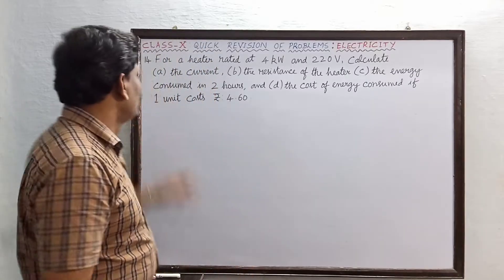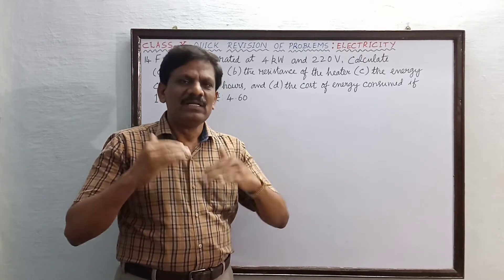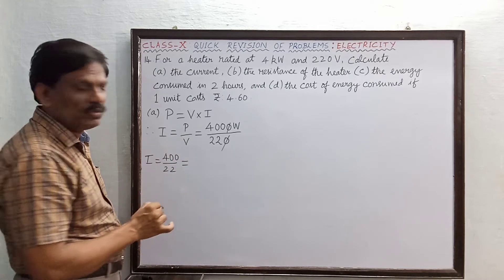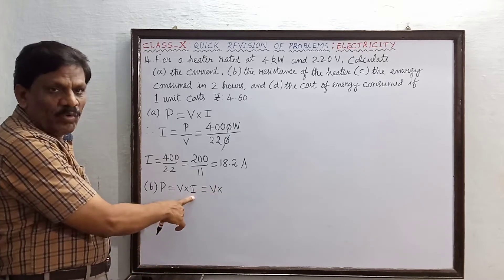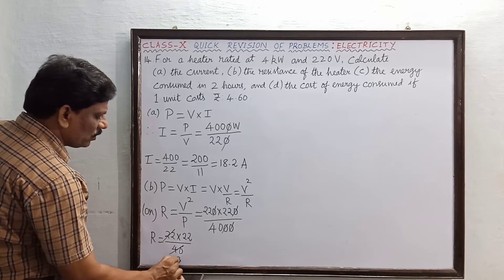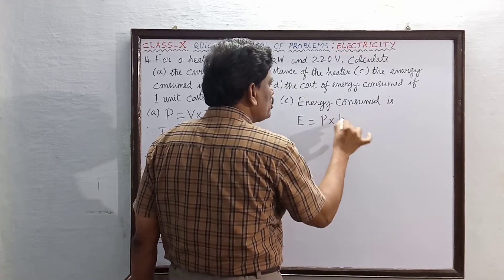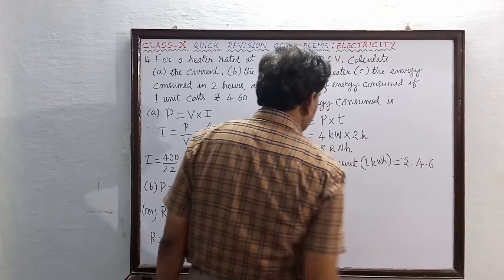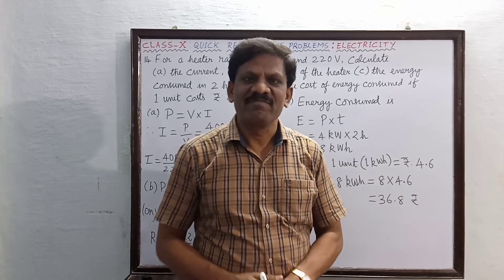CLASS -X : ELECTRICITY : Quick Revision of Problems Part-8